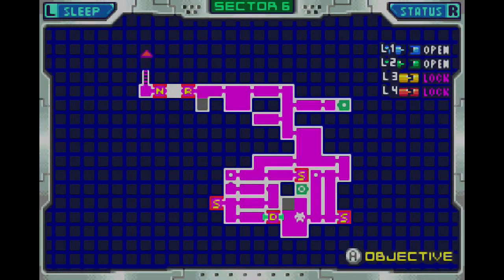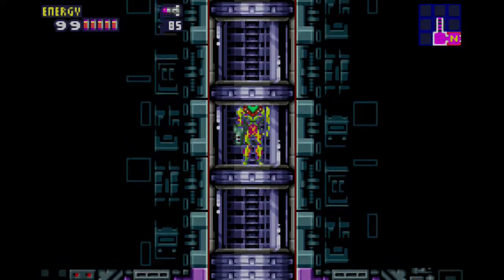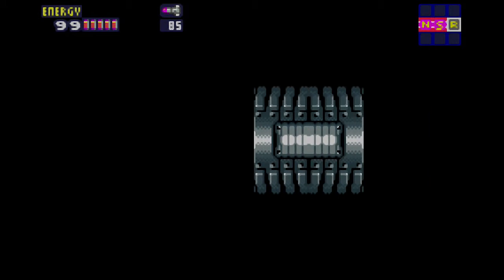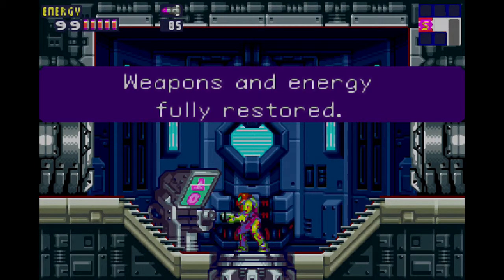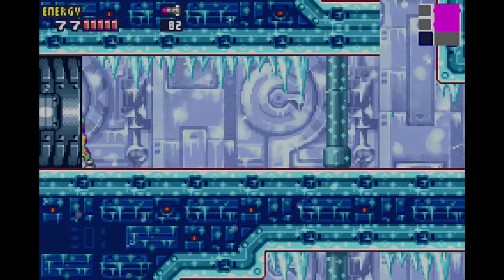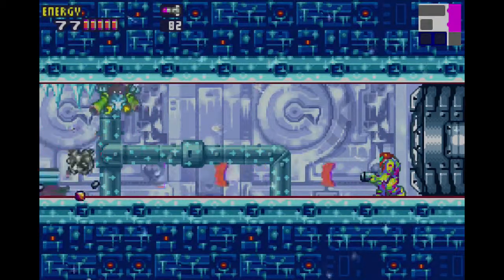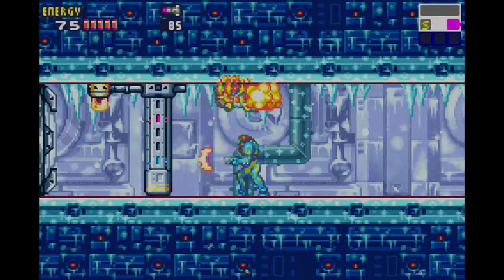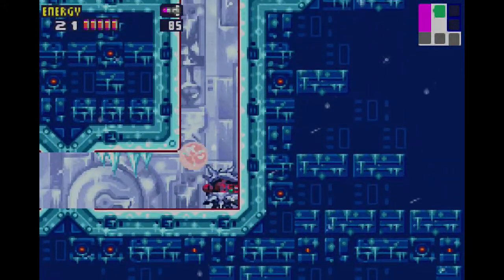Metroid Fusion (BLIND) Episode 7 - PANIC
Wow,  I hadn't realized just how drastically my voice changed there!